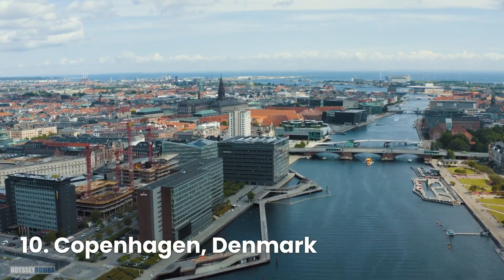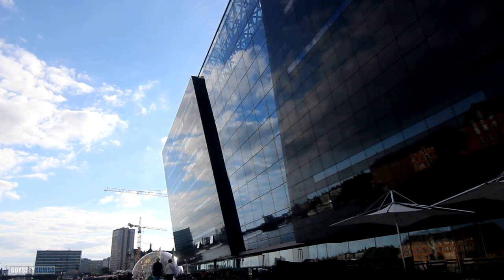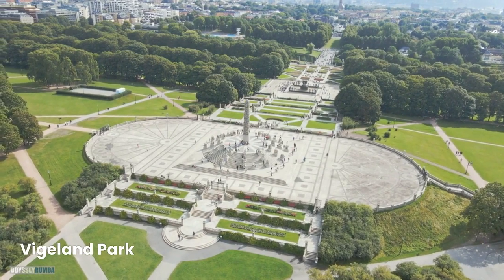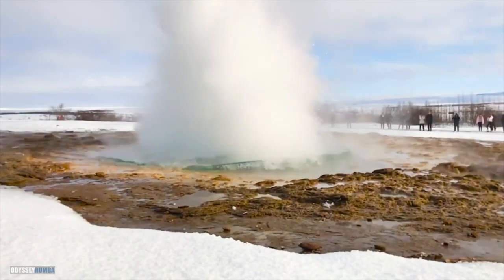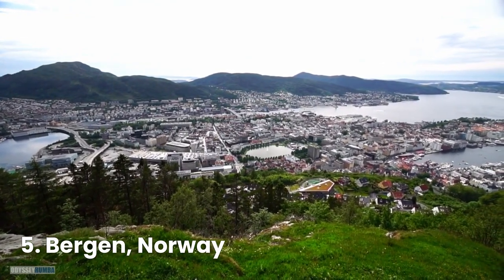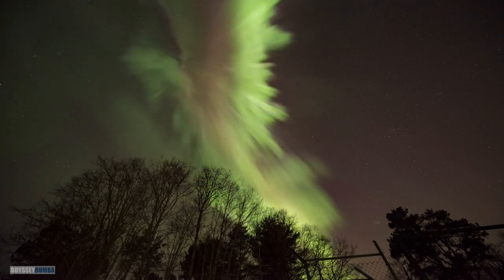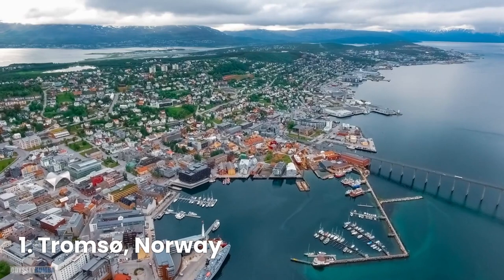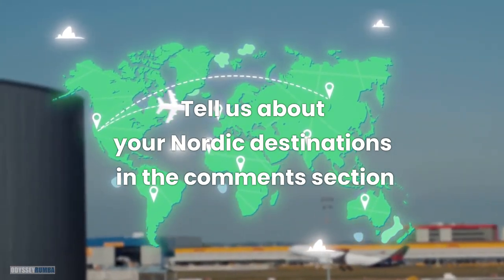Best Places in the Nordic to Visit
We're embarking on an unforgettable journey through the mesmerizing Nordic region, where natural beauty, rich history, and vibrant culture converge. Join us as we unveil the best places in the Nordic to visit.

00:00-Intro
00:30-Copenhagen
02:11-Stockholm
03:06-Oslo
04:19-Reykjavik
05:45-Helsinki
06:55-Bergen
08:39-Faroe Islands
09:47-Flam
10:50-Tromso
11:43-Outro